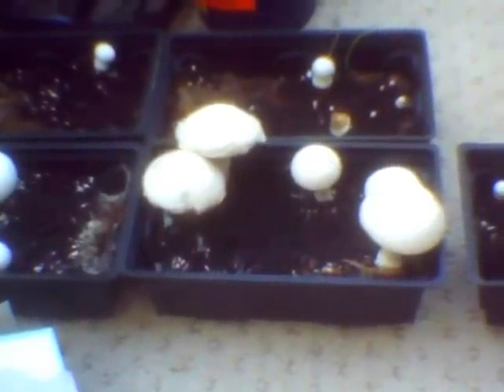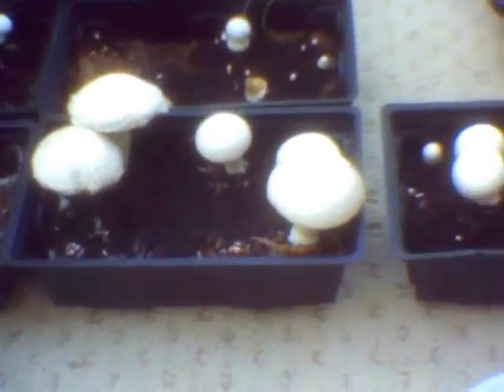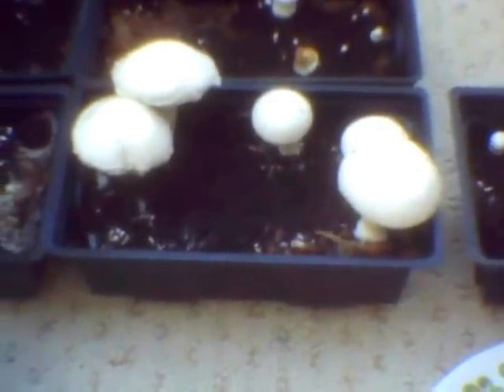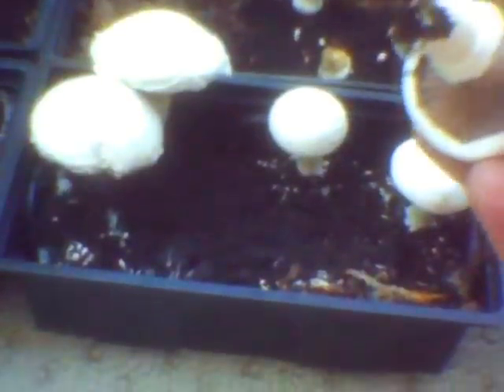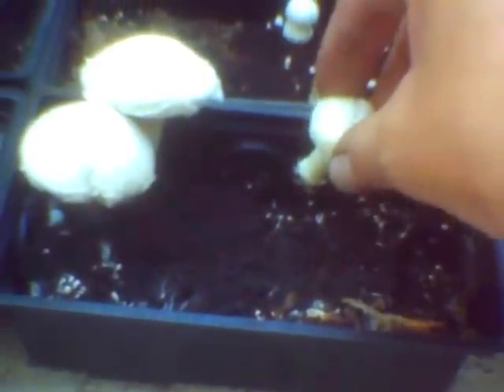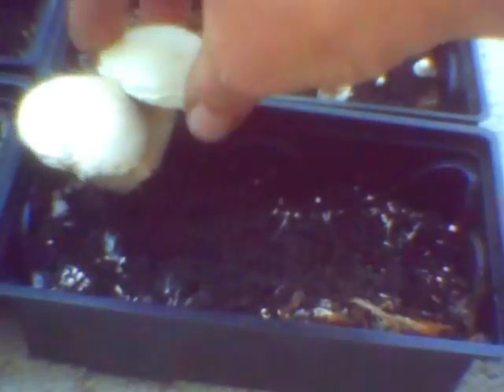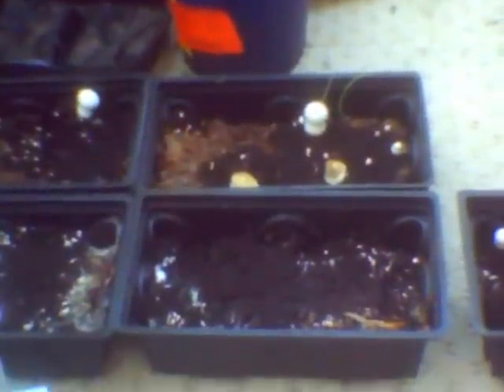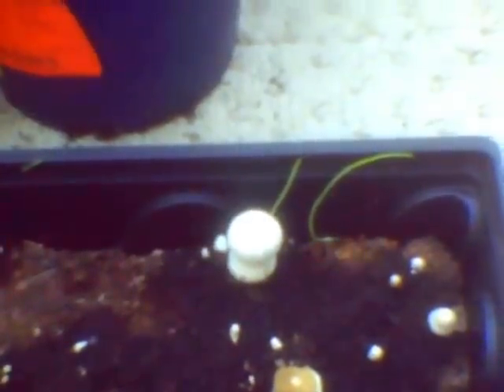White Agaricus Mushrooms, Beatutiful Garden, Poundland, How to Grow.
Filmed on Vivitar DVR 410 Camcorder

White Agaricus Mushrooms can be cut as button mushrooms or left to grow biger into open mushrooms. I cook them by frying them in butter, putting a lid on the pan so that all the mushroom juices don't evaporate off but form a nice liquid in the pan.